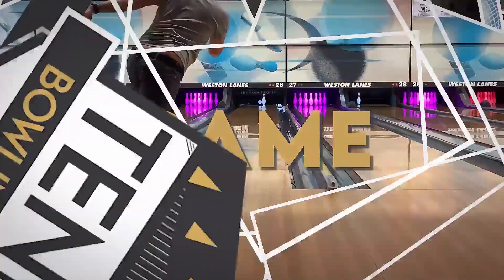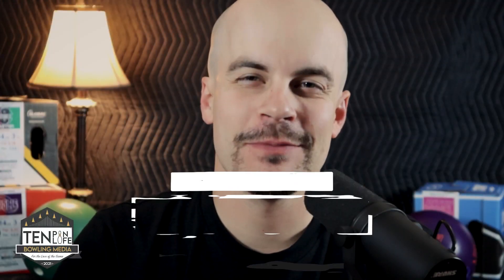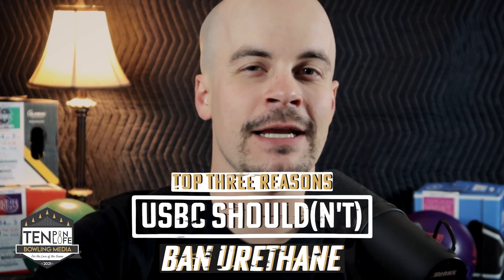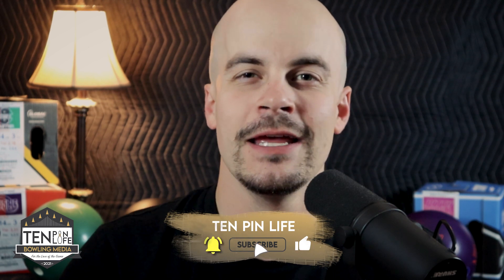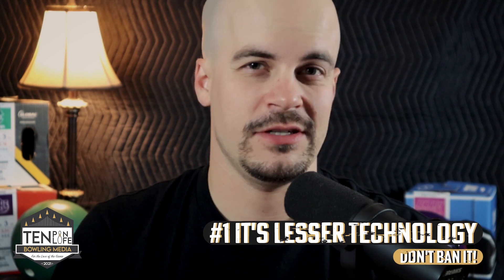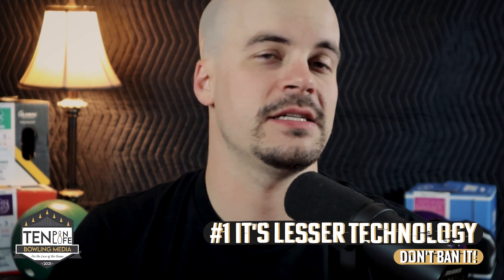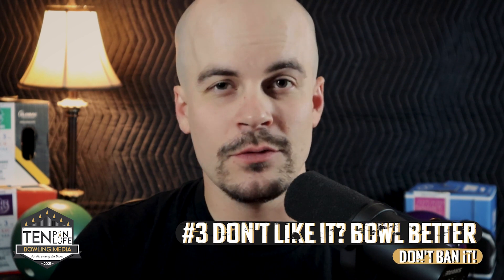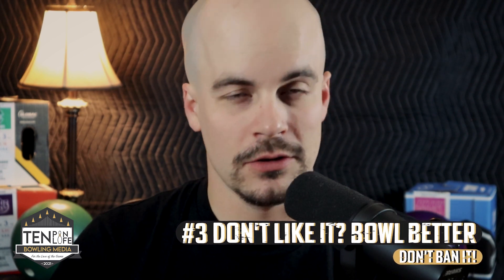Should Urethane Bowling Balls Be Banned?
I doubt a major change like this would happen, but should USBC consider banning urethane?

No sport has evolved more than bowling in the last 10 years, so is it time for the game to change? More companies are utilizing urethane technology which impacts lane patterns more than traditional resin balls, now even putting asymmetrical cores in them. So much has changed, so should the rules change too?

This decision would be one of the most controversial things the governing body could do, but because of how much of an impact this lesser technology has had on recreational and sport bowling, maybe it's worth considering.

In this video we'll discuss the three reasons why I think USBC should consider banning urethane bowling balls, and the three reasons why I think it's a bad idea.

Ten Pin Life exists for one reason. To grow the love for the sport of bowling. If you want to learn more about the people, skills and equipment it takes to make ten pin bowling the greatest game there is, Ten Pin Life is for you. Thank you so much for your interest, now get out there and bowl!

Don't forget. Your best life, is a Ten Pin Life.

0:00 - Introduction
1:32 - Urethane & Lane Panels - BAN IT!
2:45 - Precedent From Other Sports - BAN IT!
4:23 - The Mismatch Between Left & Right - BAN IT!
5:11 - It's A Lesser Technology - KEEP IT!
6:16 - Every Ball Creates Transition - KEEP IT!
7:45 - I Don't Care If You Don't Like It - KEEP IT!
8:32 - Summary & Outro